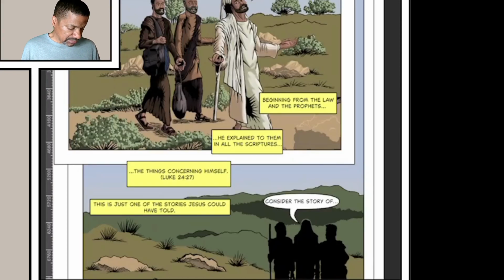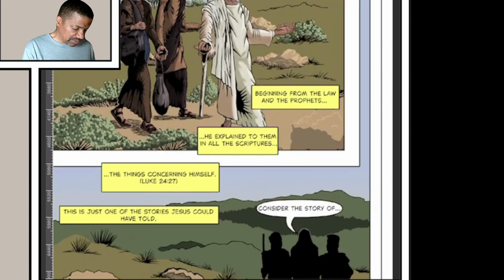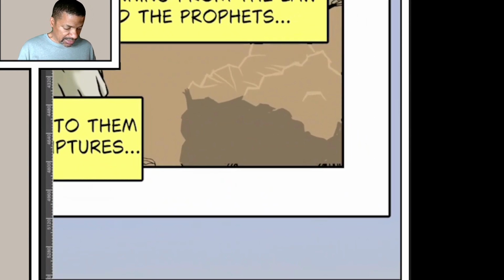A book of many colors - Coloring page 4 of "Joseph: Favored Son of Israel". May 13, 2024 Part 6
Soon to be on Webtoon:
Thank you so much all you have given already.  The more that is given in the way of donations makes it more and more possible to make the book free to the public on webtoon

About the Project:
Luke 24:27 reads, "And beginning with Moses and all the Prophets, he explained to them what was said in all the Scriptures concerning himself."

This book is a biblical historical fiction comic which asks the question, "What did Jesus tell his disciples on the road to Emmaus?" This book is an educated guess at what Jesus COULD have said on the road.  Jesus told many stories on the road.  This is only one of those stories.

Thanks.